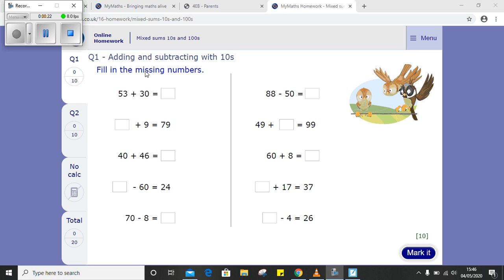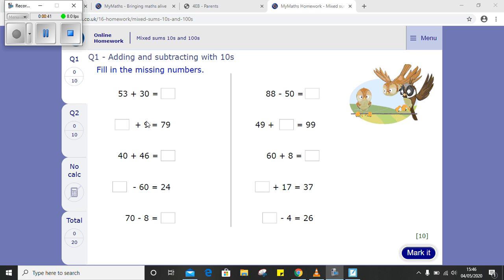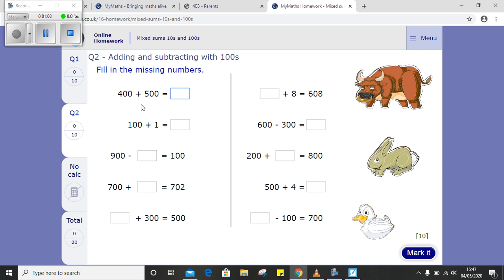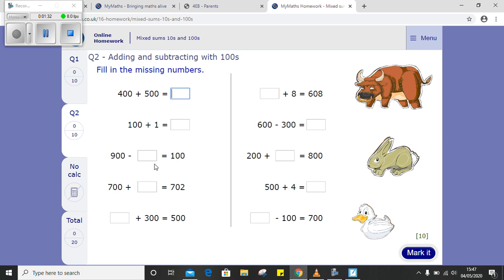Y4 Maths - Recapping previous skills solve mixed sums using 10s and 100s